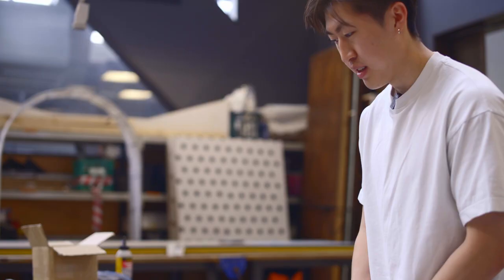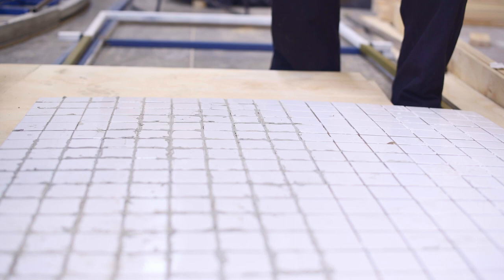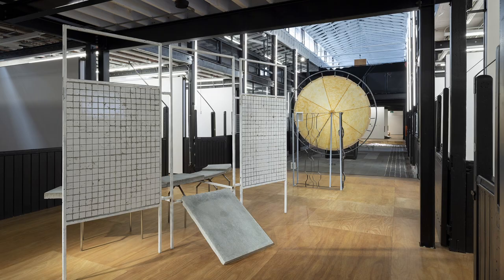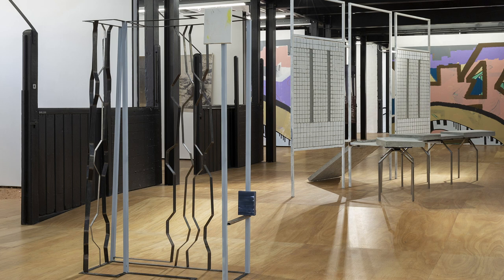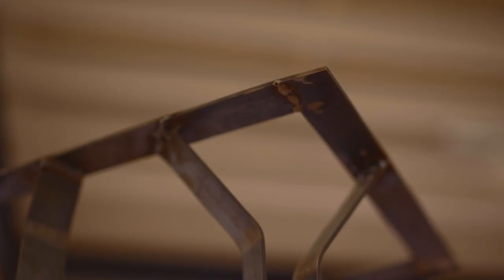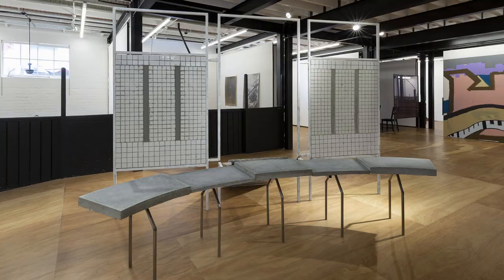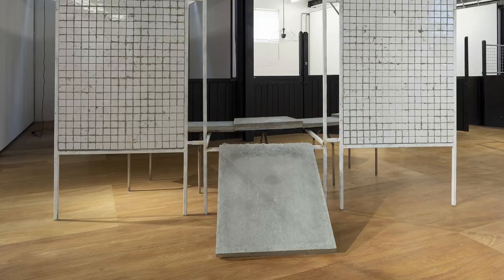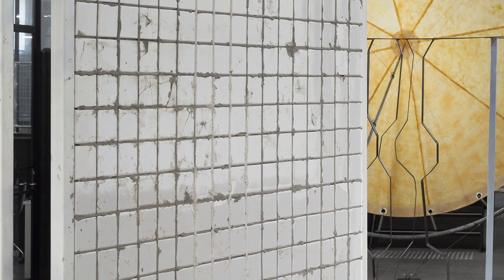John Lim | Ngo Ka Ki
We’re delighted to unveil ‘Unpredict: Imagining Future Ecologies’, a virtual exhibition featuring works from eight VCA Honours (Visual Arts) students.

Meet John Lim. His work ‘Ngo Ka Ki’ delves into childhood memories of the ‘five-foot-way', a roofed continuous walkway often found between local businesses and street roads in Malaysia. Here, the corridor forms an intimate space between public and private spheres: a space to walk, sit, smoke, chat and drink. Lim is interested in public spaces, and the contrasts between the facilities of his hometown in Penang and those of urban Australia.